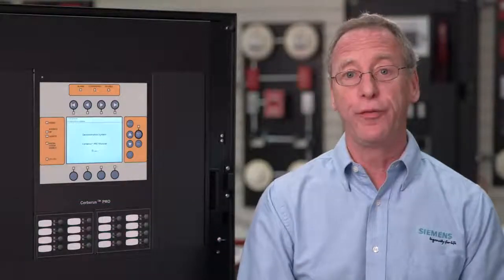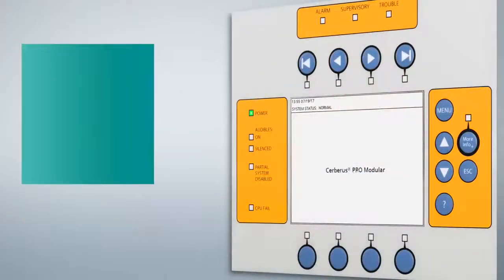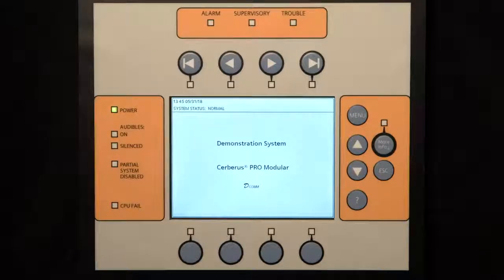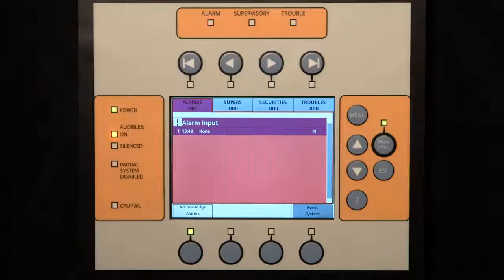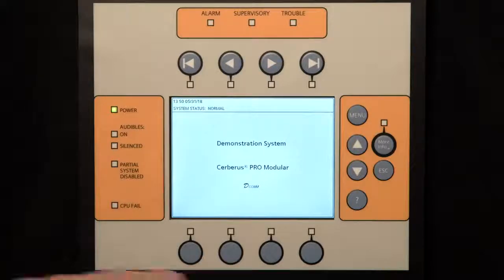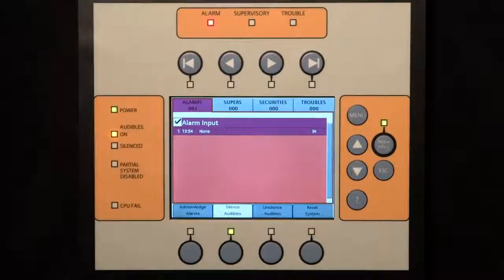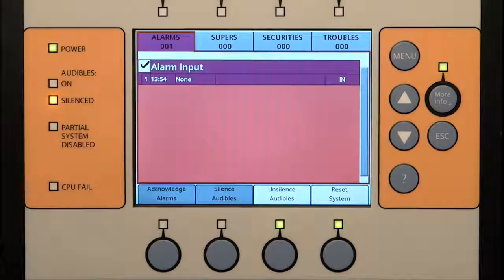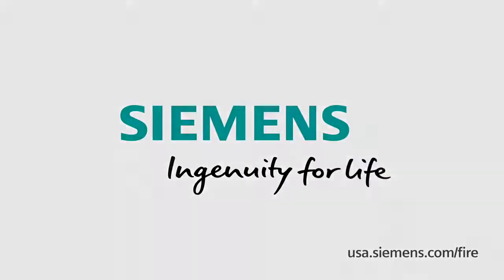Veja como operar o Siemens Cerberus Pro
Ideal para grandes aplicações, a Central de Detecção de Incêndio Cerberus Pro vem com novas funcionalidades e atende aos mais recentes códigos e padrões. O Cerberus pro é um sistema inteligente que responde com eficácia e rapidez qualquer sinal de incêndio em menos tempo. Veja esse vídeo de controle e operação do Cerberus Pro.